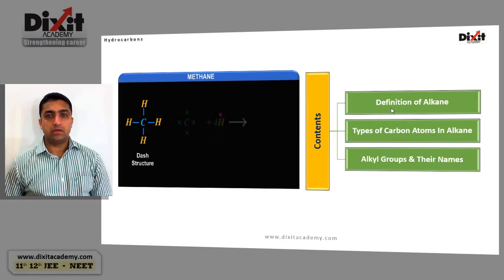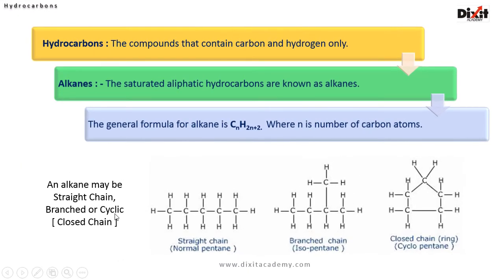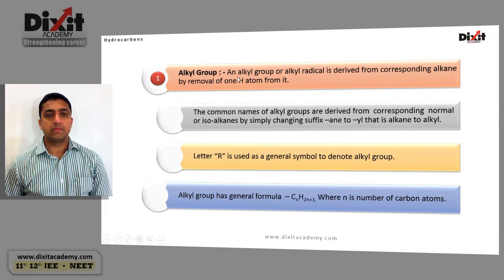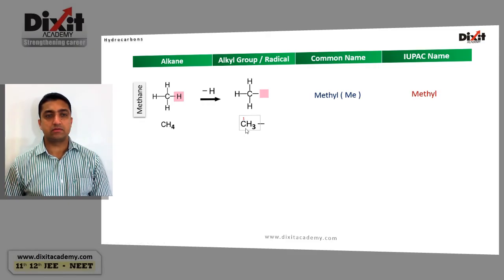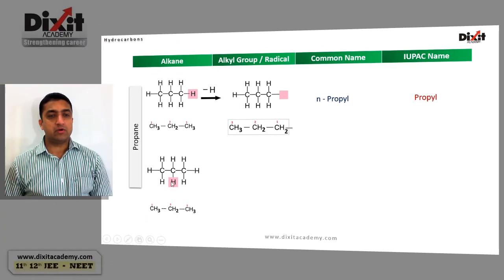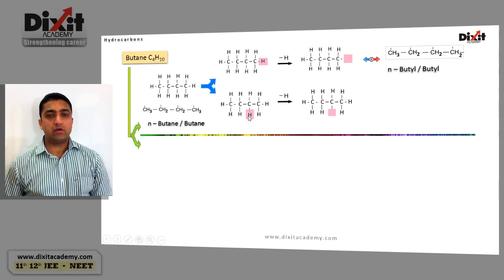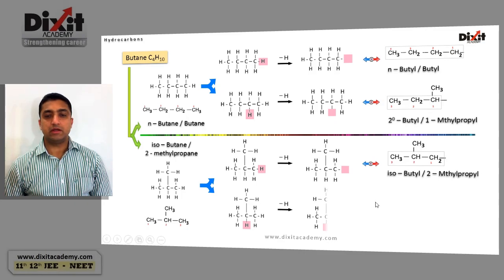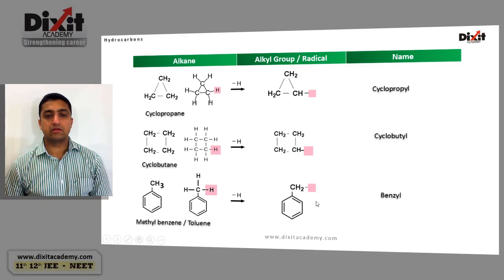Concept of Alkyl Group | Carbon and its Compounds Class 10 | NTSE CHEMISTRY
In this video lesson Dixit sir explains the concepts
1 ] Alkane 2 ] Types of carbon atoms in Alkane 3 ] Definition and examples of Alkyl groups

An alkyl group is a functional group in organic chemistry consisting of a chain of carbon and hydrogen atoms derived from an alkane by removing one hydrogen atom.
Alkyl groups are typically represented by the symbol R.
They play a fundamental role in organic reactions, serving as building blocks in the synthesis of various organic compounds.
Common examples of alkyl groups include methyl (-CH3), ethyl (-CH2CH3), propyl (-CH2CH2CH3), and butyl (-CH2CH2CH2CH3).
The general formula for an alkyl group is CnH2n+1, where n is the number of carbon atoms in the chain.
Alkyl groups are named based on the number of carbon atoms they contain and their attachment to the parent molecule. In simpler terms, alkyl groups are essential components of organic molecules, contributing to their structure and properties.

Alkyl group concept
Carbon and its compounds
Hydrocarbon compounds
Types of alkyl groups
Saturated hydrocarbons class 10
Chemical bonding in alkyl groups
Alkyl group examples in organic chemistry
What are alkyl groups?
Organic compounds in chemistry
Alkyl group structure and examples
Alkyl group and functional groups
Alkyl group and alkane series
Properties of alkyl groups
Chemistry chapter on carbon compounds

These should help your video attract students and learners looking for a clear explanation of alkyl groups in the context of Class 10 Chemistry!

A must watch video for all science students preparing for Medical / Engineering Entrance Exams.